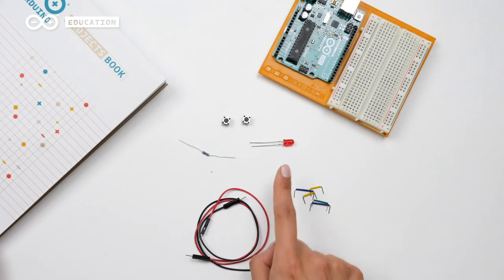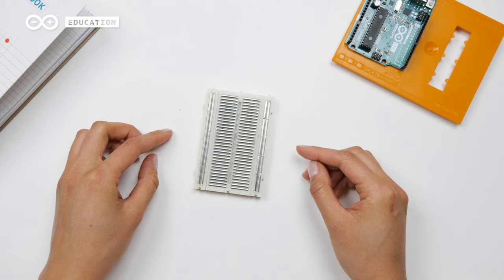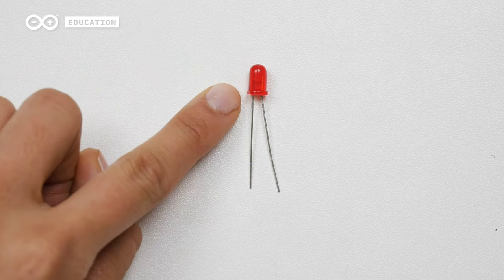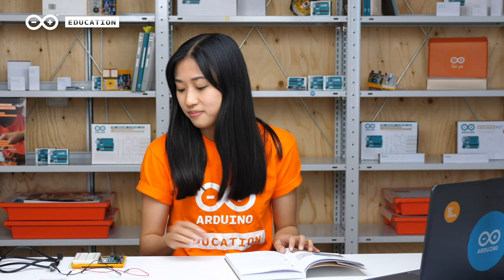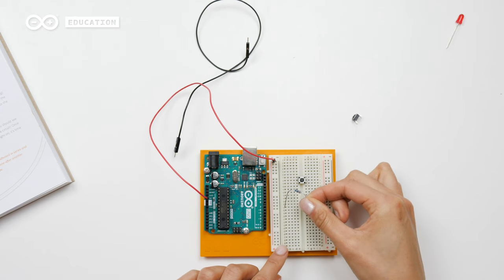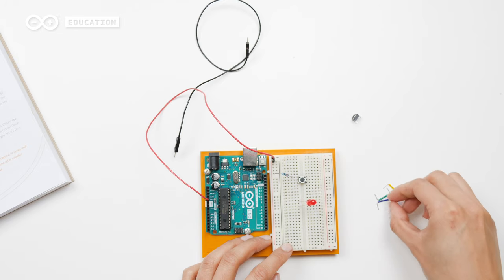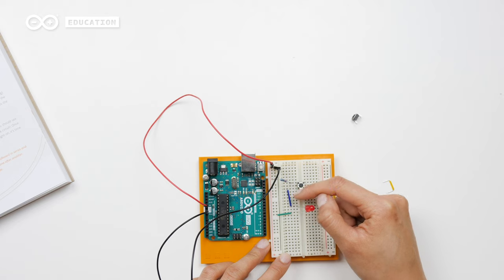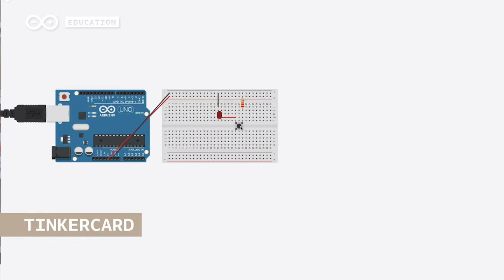01 Starter Kit: Your First Circuit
Make a simple circuit using switches, an LED and a resistor, and learn how basic electronic components work.